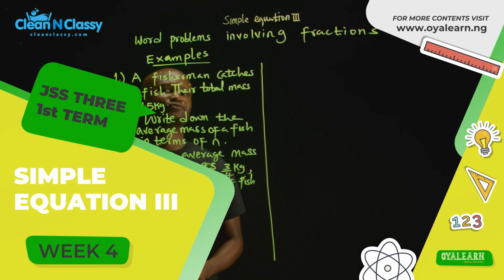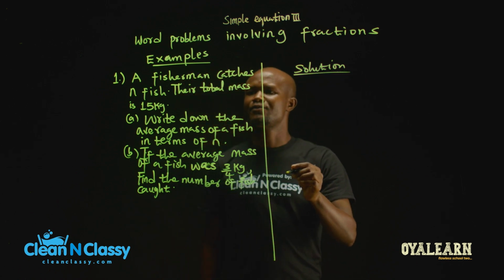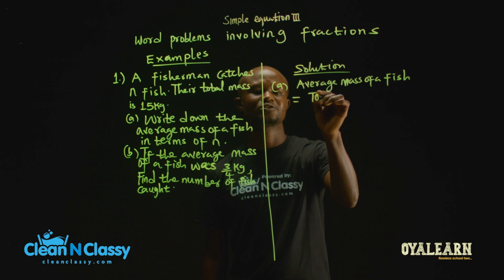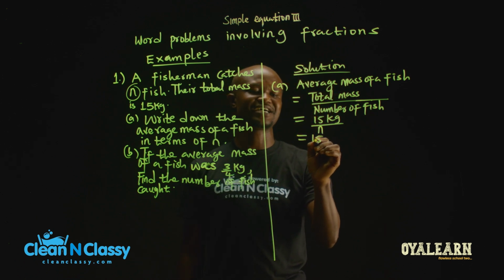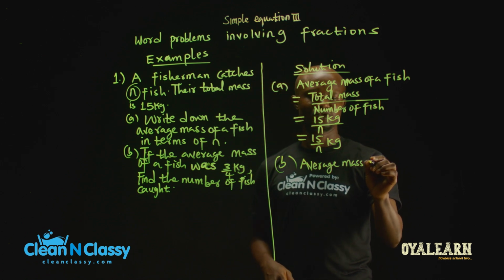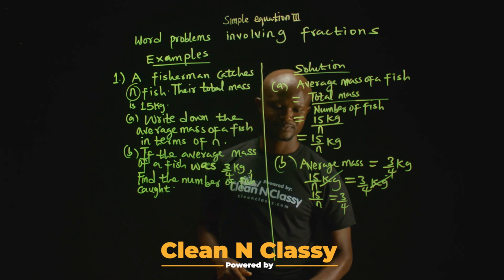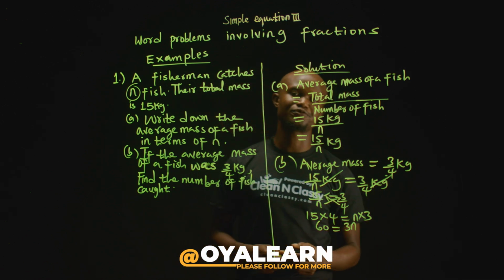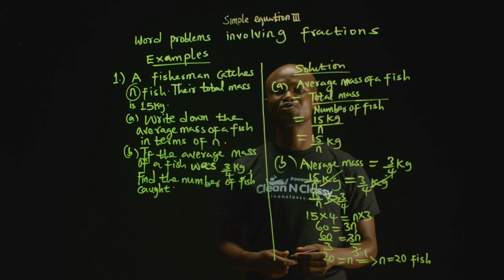JSS3 | Mathematics | Simple equations | Word problems involving fractions | 1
In this video, we explore the concept of simple equations, focusing on word problems involving fractions, and making it easy to understand.

- How to identify, interpret, and solve problems on word problems involving fractions.